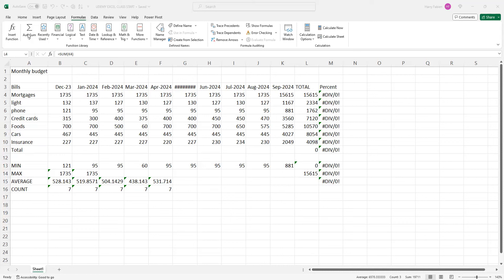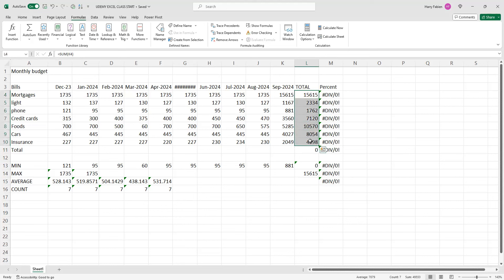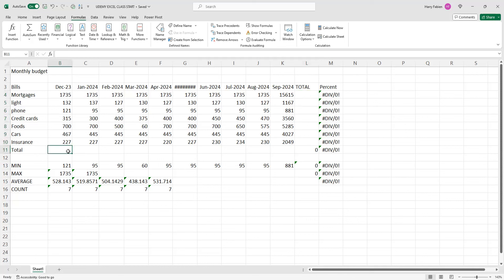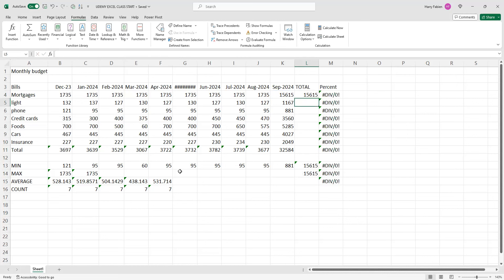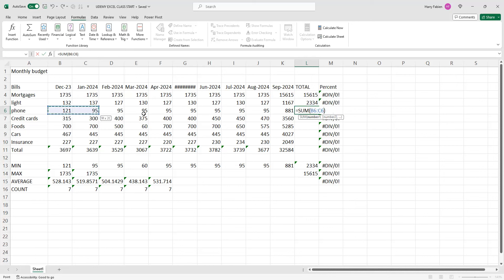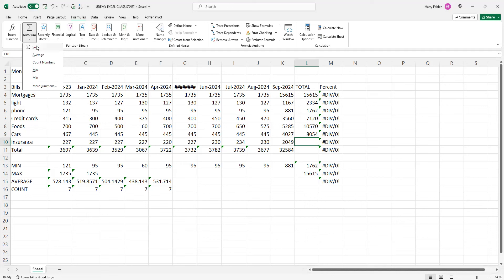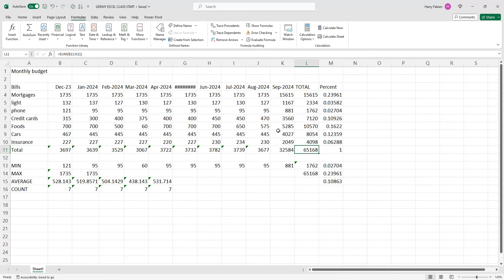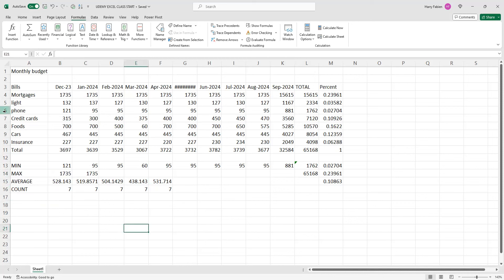Excel AutoSum Mastery: From Basics to Advanced Techniques"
Excel AutoSum Mastery: From Basics to Advanced Techniques. Learn how to master Excel AutoSum from basics to advanced techniques in this tutorial exceltutoring. Perfect for beginners and advanced users alike!So, we dive deep into the world of AutoSum, uncovering its potential from the foundational basics to advanced techniques that will supercharge your spreadsheet skills.
Video Highlights

Excel AutoSum Mastery: From Basics to Advanced Techniques,excefunctions,exceltips,dataanalysis,exceltricks,officeproductivity,excelformula,education,excel,Autosum,masteringexcel,productivity,microsoftexcel,exceltutorial,functions,automation,efficiency,Exceltutoring,onlineteaching,microsoft excel,microsoft excel tutorial,microsoft excel assessment for job interview live recorded,excel full course,how to pass prop firm challenge,excel tips,Excel formulas

this comprehensive Excel tutorial Mastering AutoSum Basics: Excel AutoSum Mastery awaits! Please, Watch now and elevate your spreadsheet game to new heights.
and join us at
00:00 Introduction
00:14 how to use AutoSum
00:26 excel for beginners
00:38 great tools